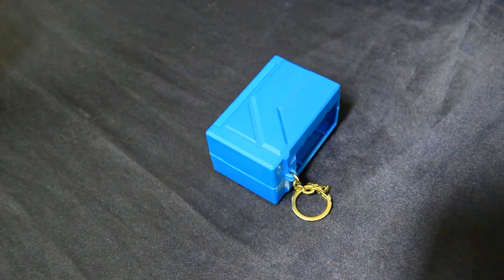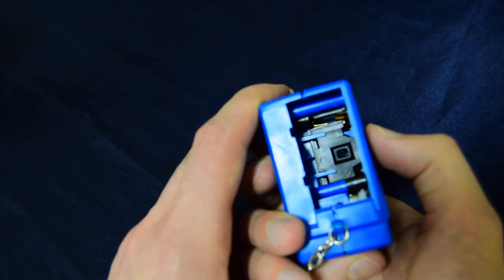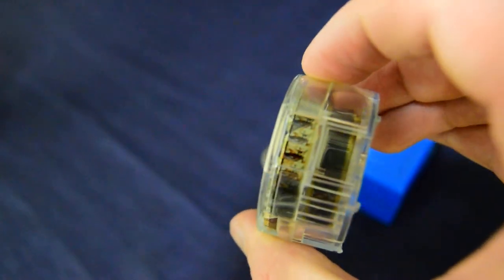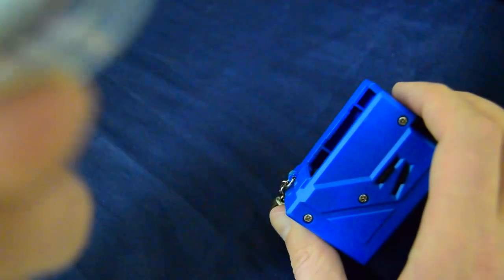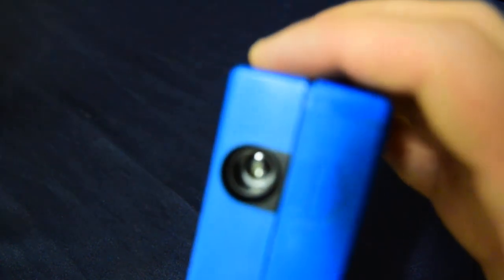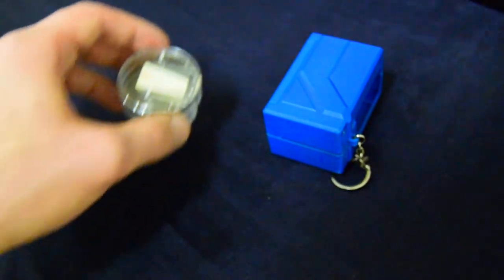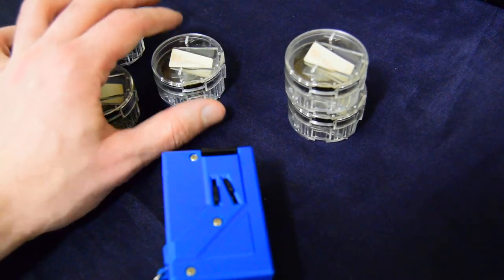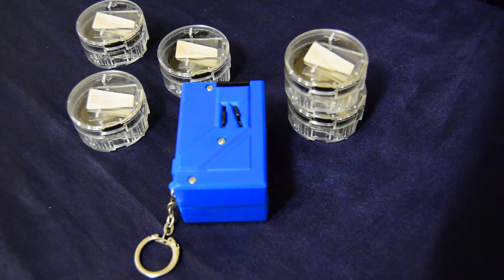Fascinations - Super 8mm - Keychain Micro-Movie Viewer - 1987-ish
Got this today from my Dad, ty Dad!
Really nice thing, He said he got it from a store back in the days, he did not remember when sadly.
It was released around 1987 in Seattle by a company called Fascinations.
I found a homepage for a company called that today that seems to be the same, I sent them an email and it seems to be the same I got this answer back, the last thing is interesting...

"Apparently it was discontinued in 1993.  It used one AA battery and there were interchangeable cartridges.  The films were mainly old cartoons / movie trailers and the like (around 25 second loops).  Just nostalgia – nothing like clips from Star Wars, Terminator or anything like that.

More info via mail
None of those made it to the new warehouse and the old warehouse was demolished to make way for Seatac’s third runway a while back.

I did find out that some custom viewers were made for hotels as a trade show promotional give-away, but I don’t know which ones.  That would have had to have been pre 1994, though

Something you may find interesting – apparently (but no way to confirm for sure), this product used the last super 8mm printing machine and the last batch of Super 8mm film.  One or the other must have expired.